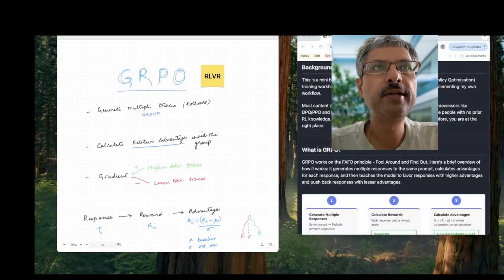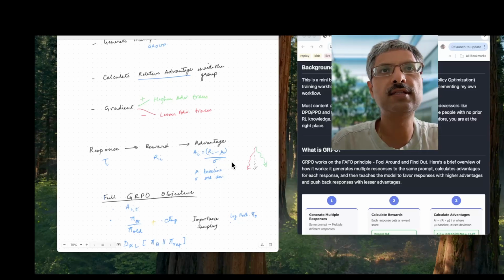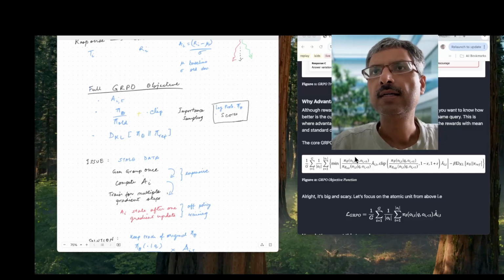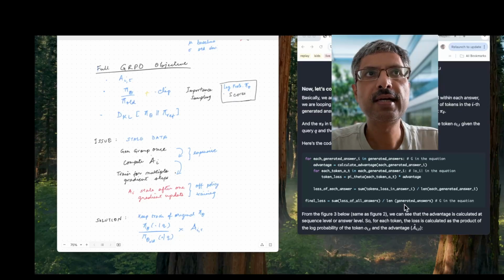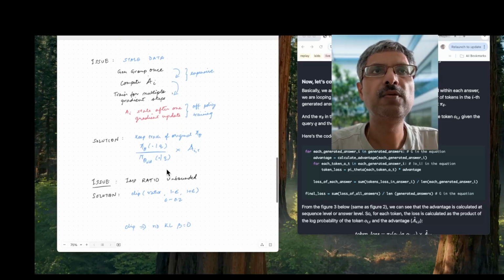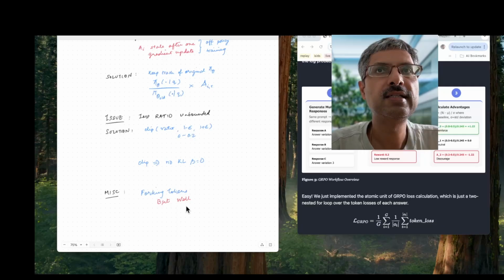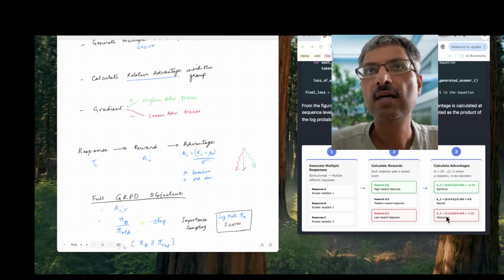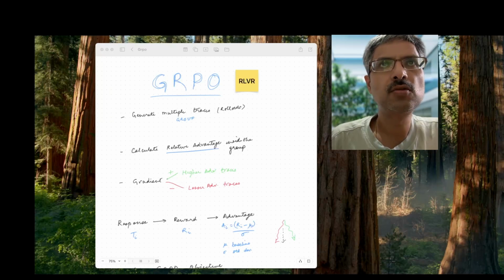GRPO Explained - The Secret Behind Reinforcement Learning's Comeback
Group Relative Policy Optimization is a popular optimization technique for Reinforcement Learning. Instead of using Rewards directly, GRPO computes advantage over multiple runs/rollouts and bounds the value to stabilize training.
- the core ideas of GRPO, Advantages vs Rewards
- the components of the GRPO formula
- compare with standard Supervised Fine Tuning (SFT)

00:00 – Introduction to Group Relative Policy Optimization (GRPO)
Learn what GRPO is, why it’s used in Reinforcement Learning, and how it differs from traditional reward-based optimization.

01:35 – Understanding the Advantage Function
Explore the concept of advantage, its intuition, and why relative performance between rollouts matters in GRPO.

02:40 – GRPO Objective Formula Explained
Dive into the mathematical formulation of GRPO — breaking down each component of the objective and its purpose.

04:20 – Implementing GRPO in Code
Walk through a simplified code example showing how GRPO is implemented in practice.

05:20 – Why Importance Sampling Matters
Understand why importance sampling is necessary in GRPO and how it ensures stable updates.

06:20 – Dealing with Stale Data During Training
Discuss the issue of stale rollouts and learn techniques to mitigate instability in training.

07:40 – Clipping and KL Divergence
See how GRPO uses clipping and KL divergence to prevent policy over-optimization and maintain balance.

09:42 – Advantages vs. Rewards
Clarify the relationship between advantages and raw rewards, and why GRPO prefers advantage-based updates.

11:40 – Comparing GRPO with Standard Supervised Fine-Tuning (SFT)
Contrast GRPO with SFT, highlighting when each approach is best and how they can complement each other in LLM training.